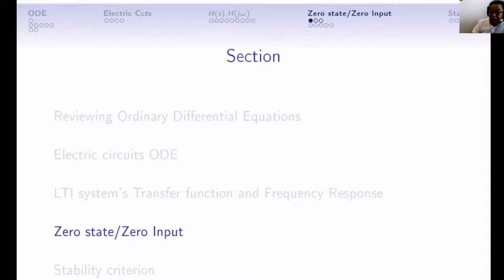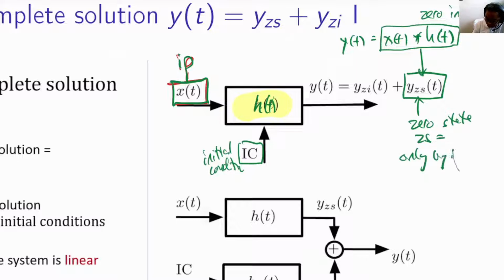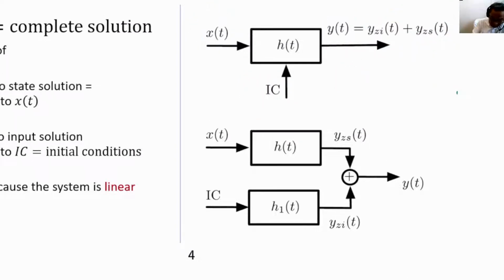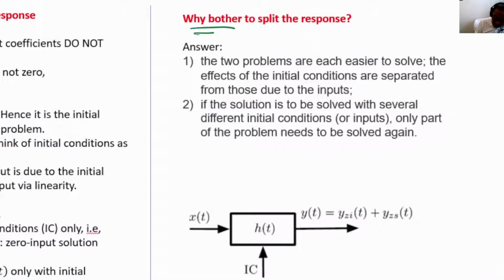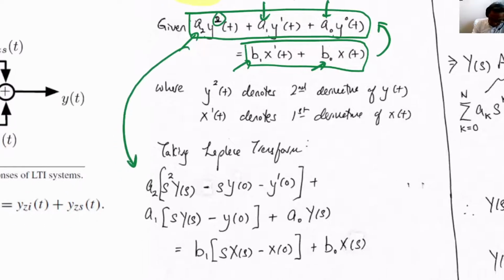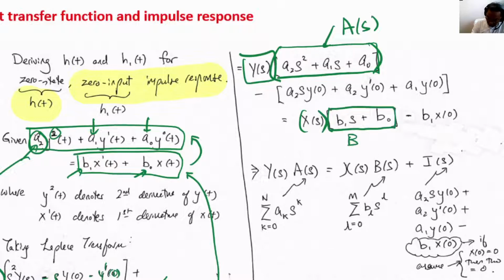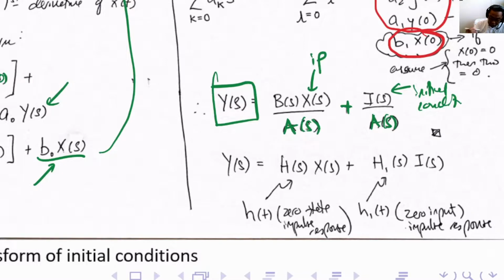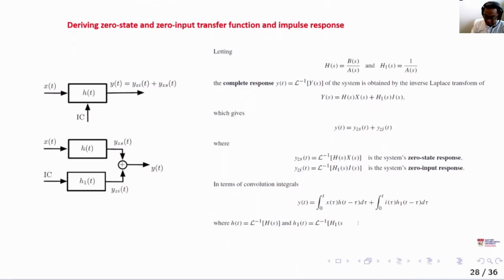Laplace 4B sec4 pg 24~28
Laplace4B, Sec 3, pg 24-28
Zero State/Zero Input